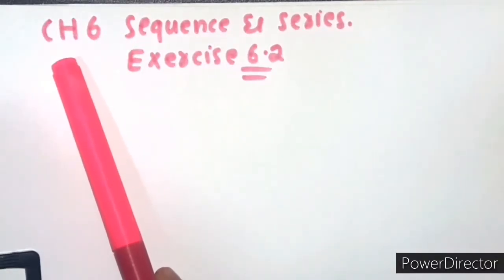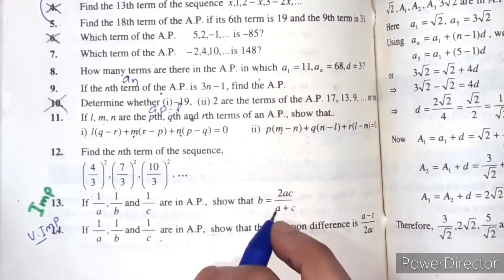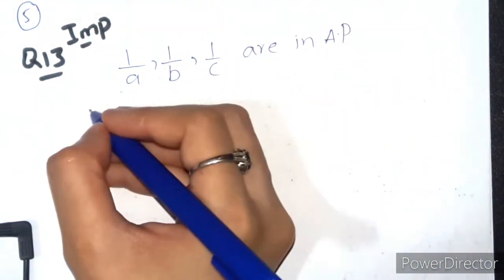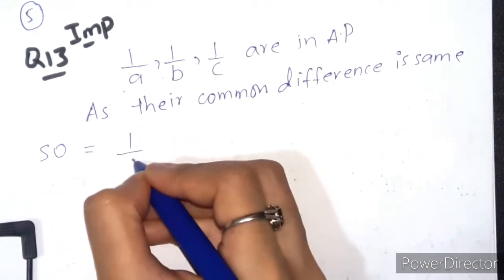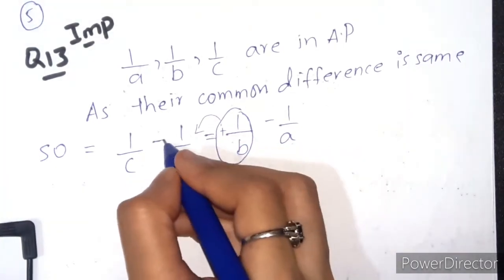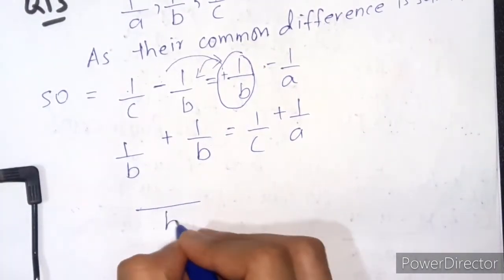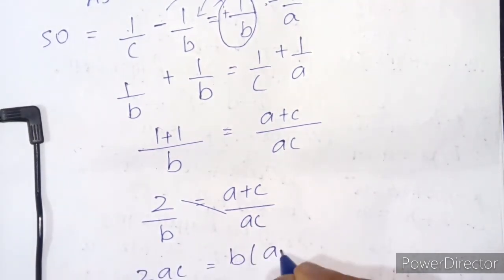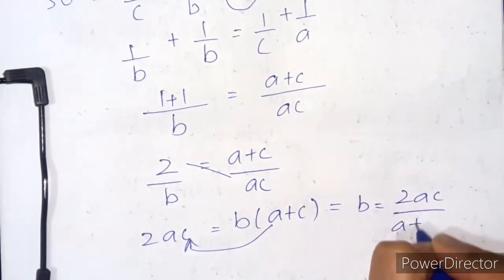FSC Part 1, Ch 6 Sequence & Series, Lec 8 - Exercise 6.2 Question 13 - 11th Class Math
In  this online lecture, Maam Khizra explains 1st year Mathematics Ch 6 Sequence & Series . The Topic is being discussed above is of Exercise 6.2 Question no 13

IT IS ACCORDING TO Punjab board /Federal Board / kpk board / Sindh Board inter part 1 Mathematics book lecture is conducted in Urdu/ Hindi /English. This lecture is For all tge students who are preparing this topic this can help u guys.